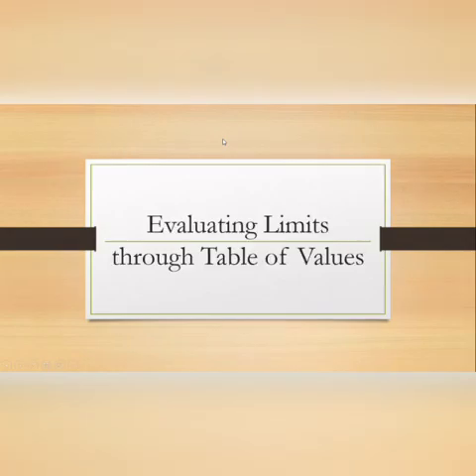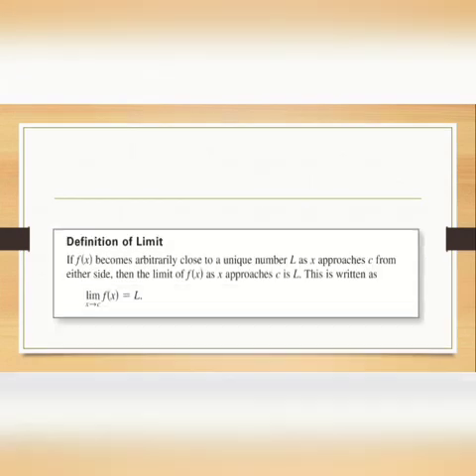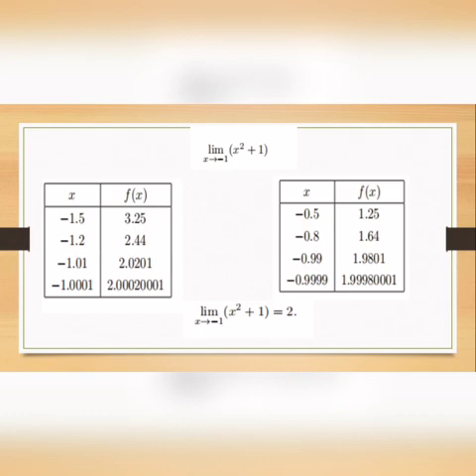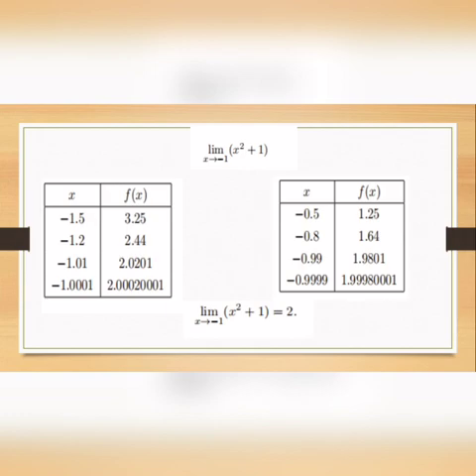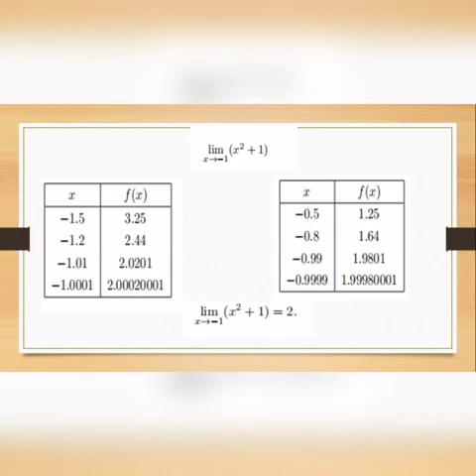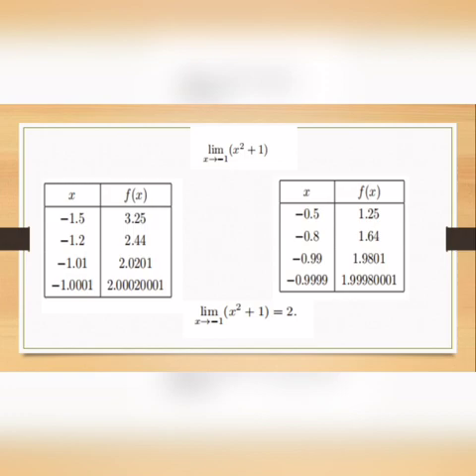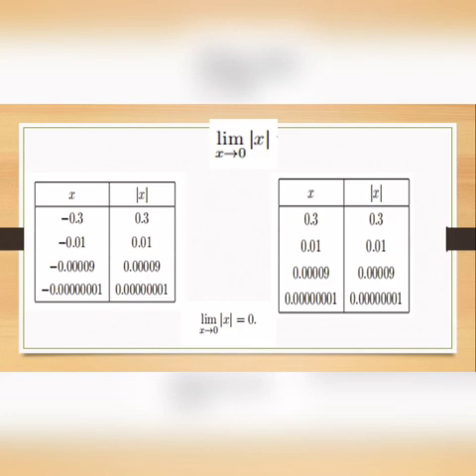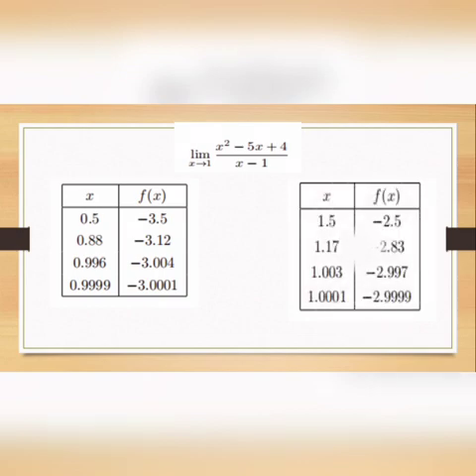Evaluating Limits through Table of Values|1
These are some examples of getting the limits through table of values.

Sorry for the background noise (it's raining during the recording).